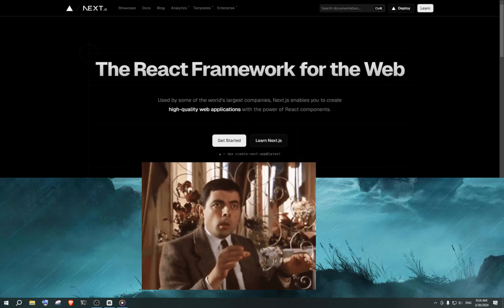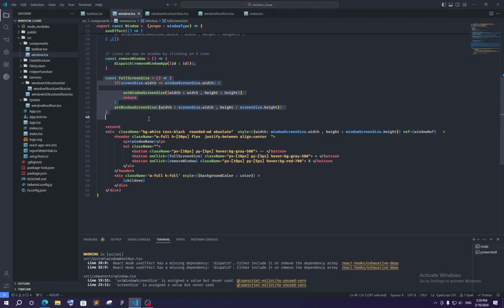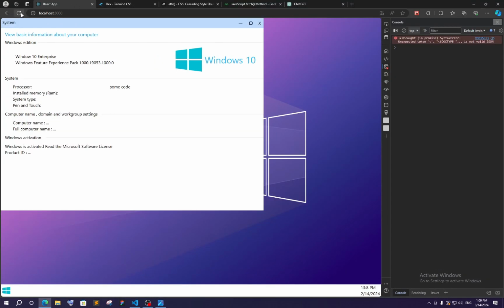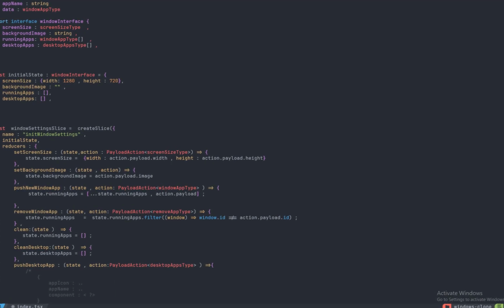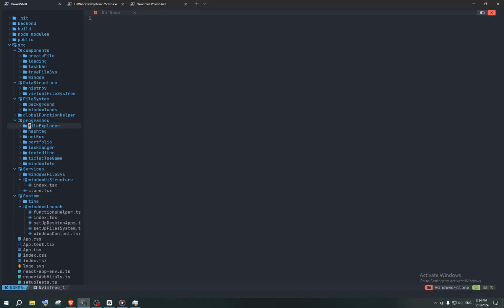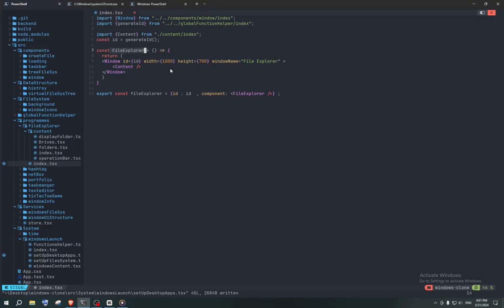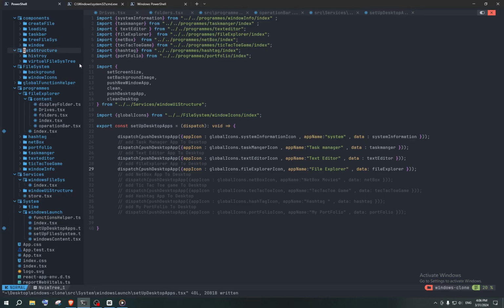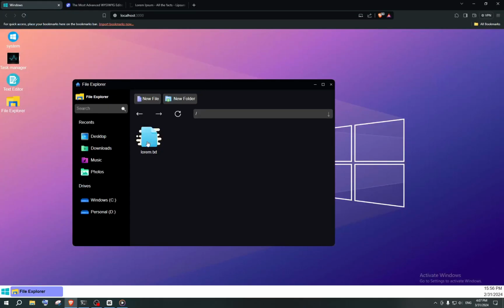Cloning Windows UI with React.js | Redux, TypeScript, TailwindCSS | Node.js Backend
In this video, join me as I embark on a fascinating journey of replicating the iconic Windows user interface using React.js. Leveraging the power of Redux.js, TypeScript, and TailwindCSS, we'll dive deep into the process of recreating the familiar Windows environment from scratch.

But that's not all – to make this project even more exciting, we'll be incorporating some powerful backend tools using Node.js and Express.js. With the help of libraries like Systeminformation and nodejs-system-info, we'll enhance the functionality and provide a seamless user experience.

Whether you're a seasoned developer looking to expand your skills or a curious enthusiast eager to explore the world of web development, this video has something for everyone. Follow along as we break down the process step by step, from frontend design to backend implementation.

🛠️ Tools Used:

React.js
Redux.js
TypeScript
TailwindCSS
Node.js
Express.js
Systeminformation Library
nodejs-system-info Library

Let's dive into the world of web development together! 🚀👨‍💻